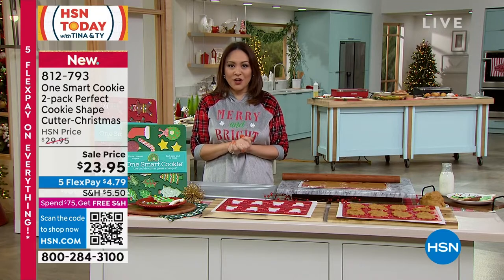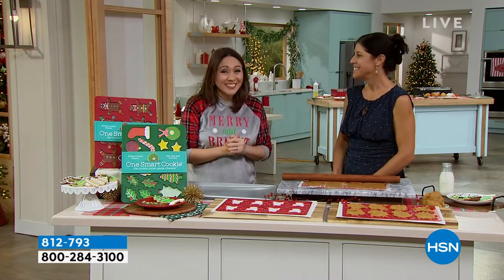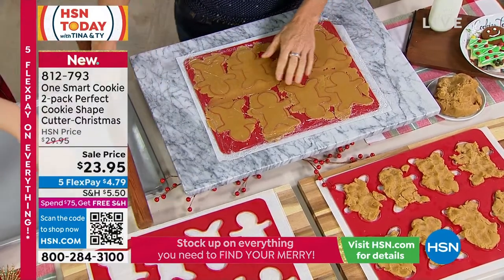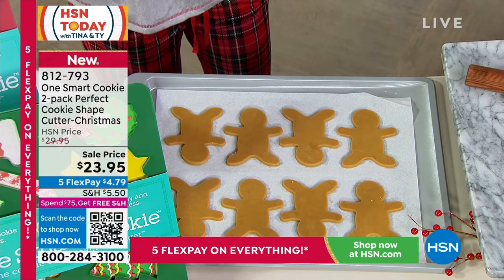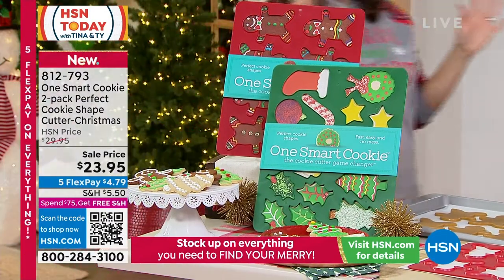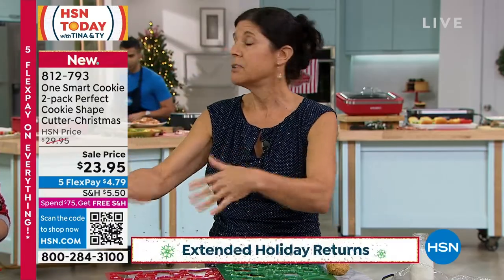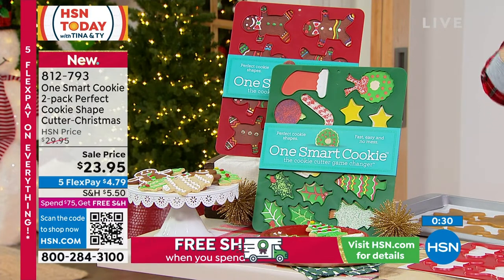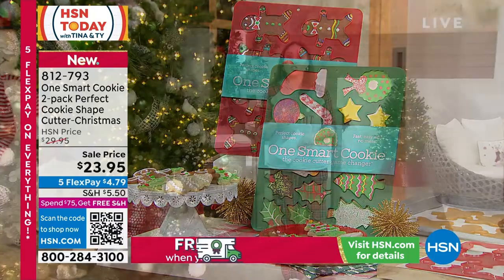One Smart Cookie 2pack Perfect Cookie Shape Cutter Chri...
One Smart Cookie 2pack Perfect Cookie Shape Cutter  Christmas
One Smart Cookie cutters are fullsheet, multiple cookie cutters that allow you to make many cookies all at once without any guesswork for thickness or spacing.

    Cookie cutter template
    User instructions backing card with design ideas